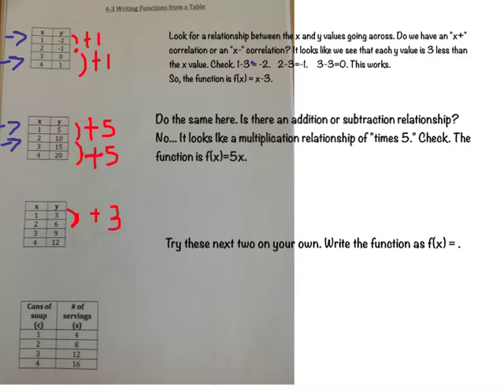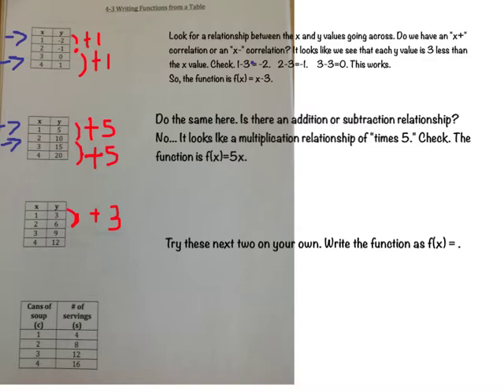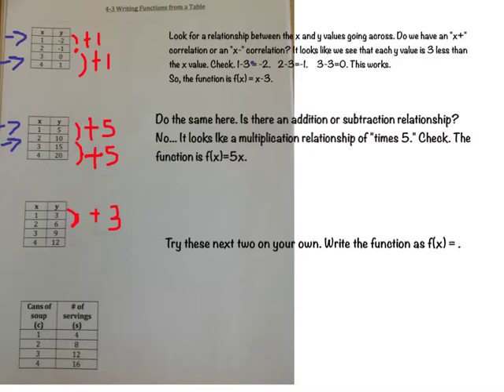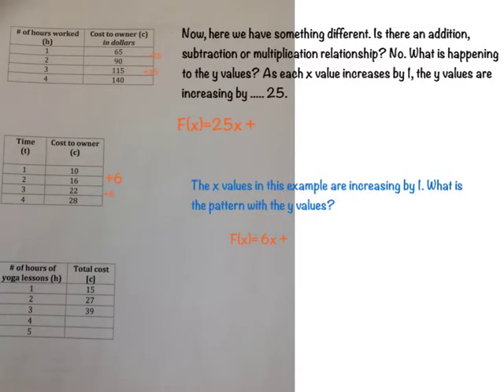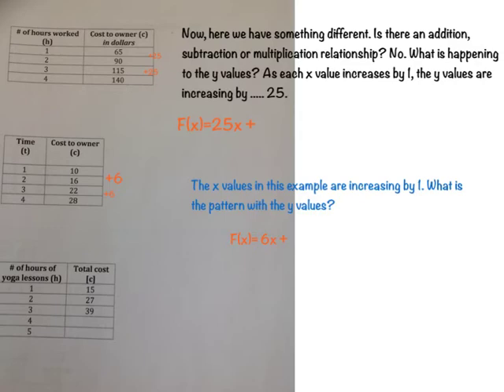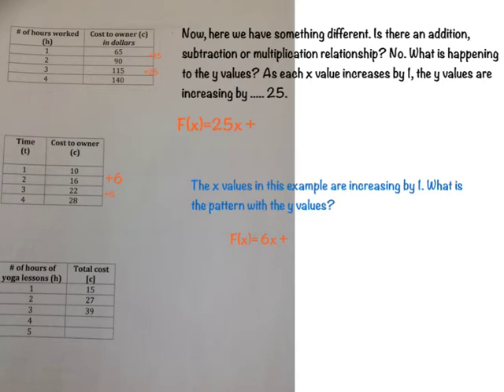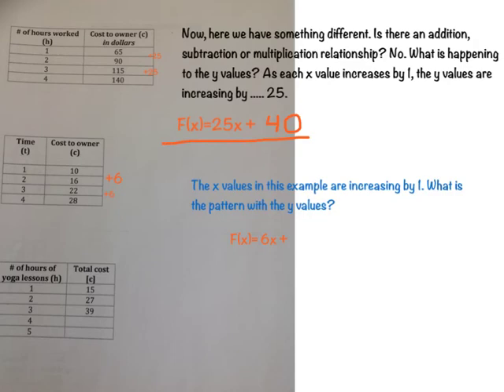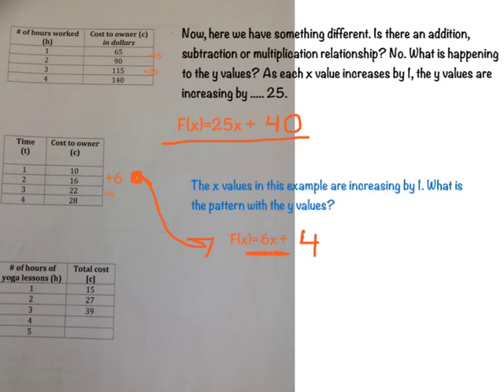Creating function rules from tables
Finding the function rule from a table.